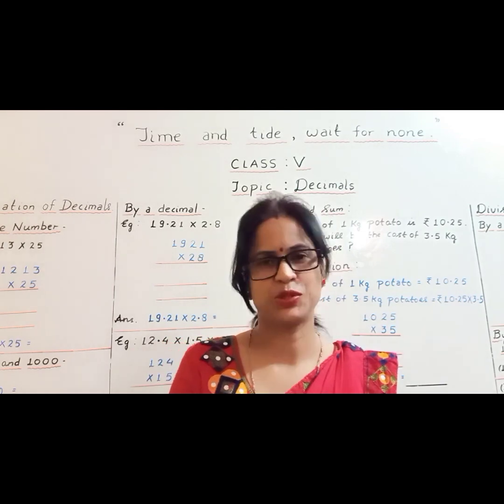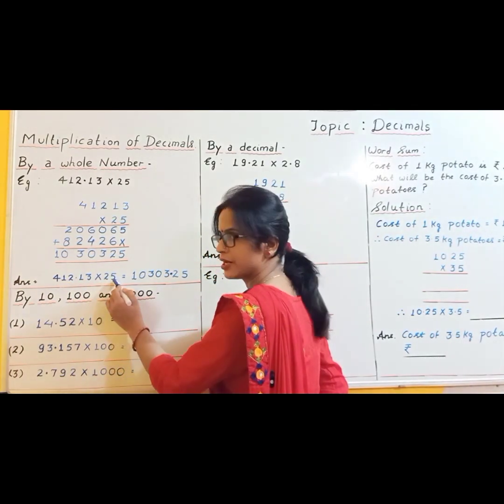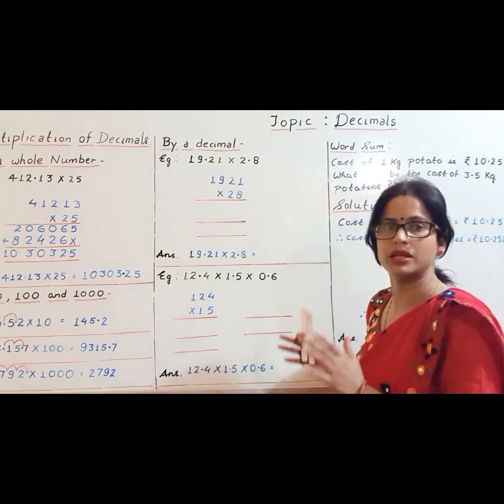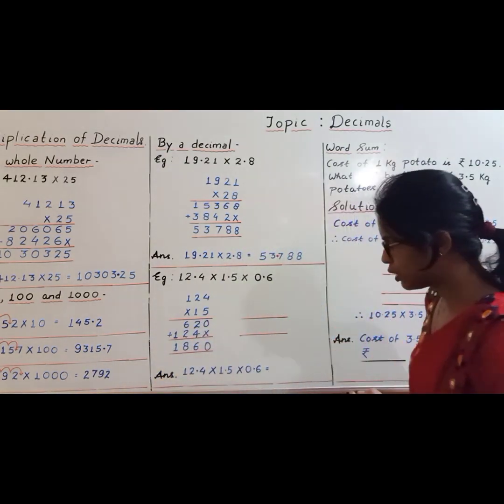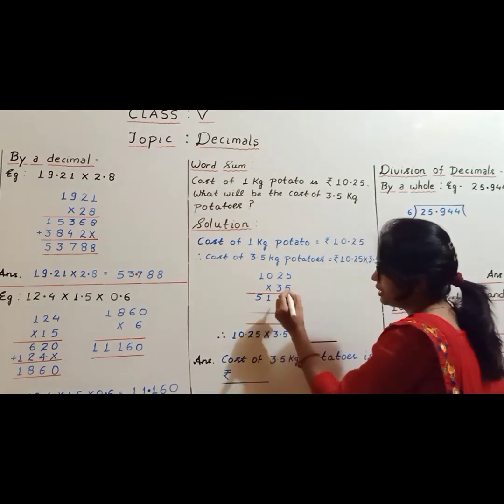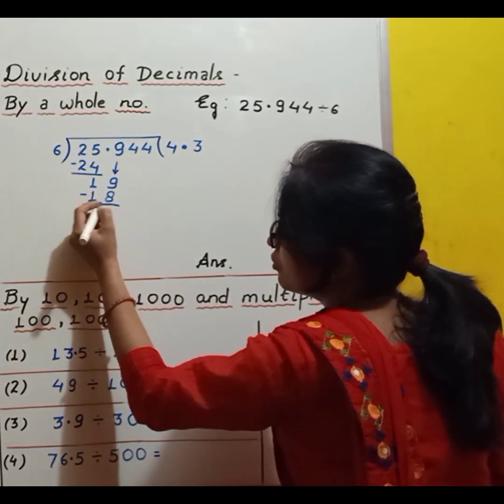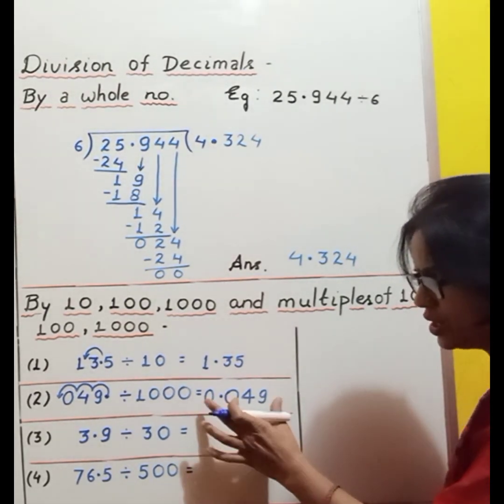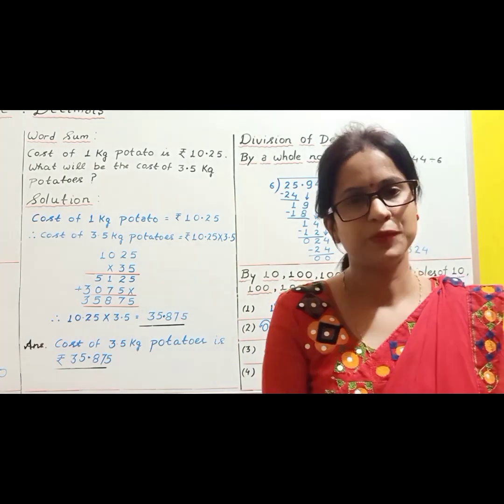21 November 2020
class V
Decimals
part 3